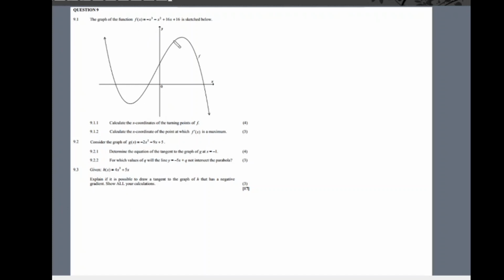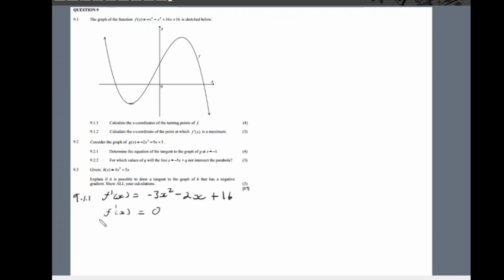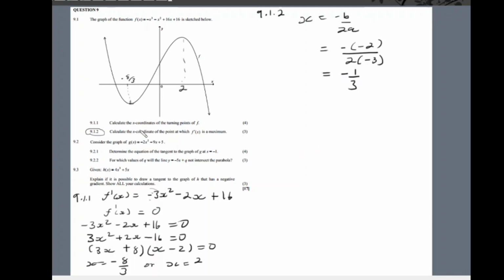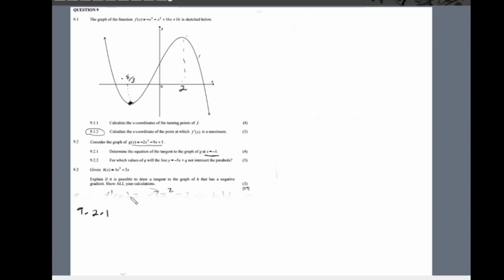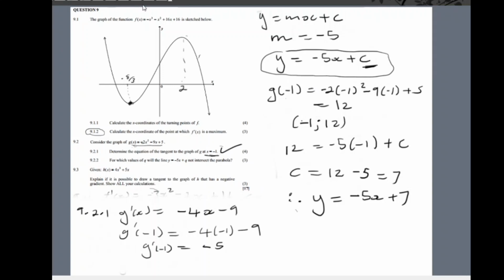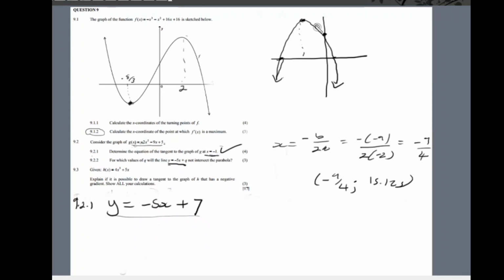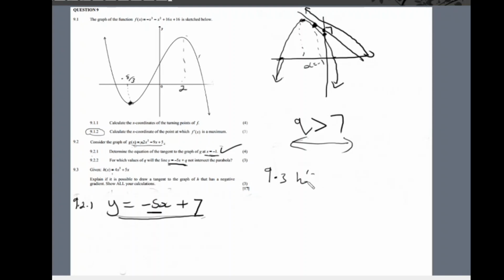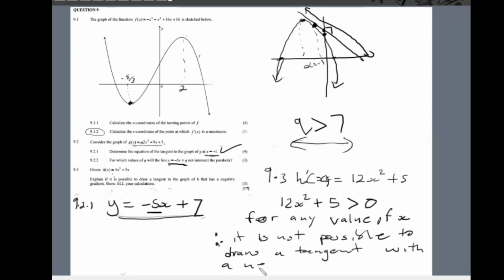Cubic Functions Grade 12 | Past Exam Questions Solved (Lesson 2)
In this video, we tackle a common Grade 12 cubic function question step by step, just like you'd see in the NSC final exams. If you're preparing for your trial or final exams and struggling with functions, this video is for you!

🧠 What you’ll learn:
– How to solve a cubic function
– Graph interpretation tips
– Mistakes to avoid in exams